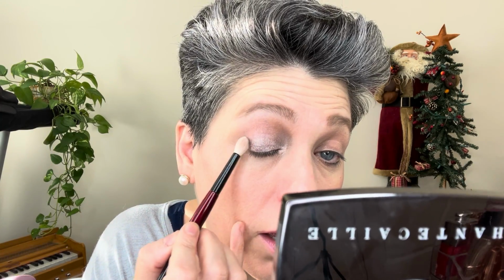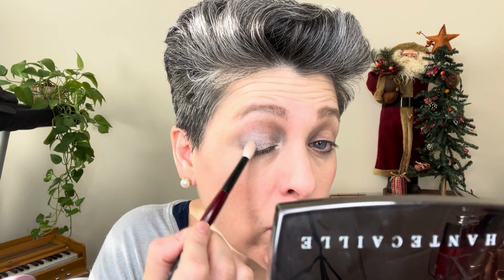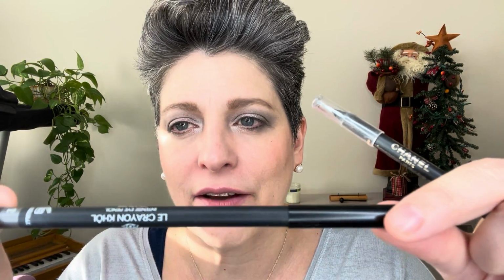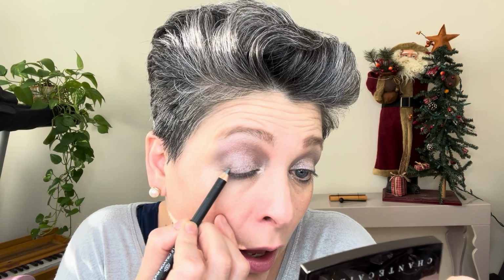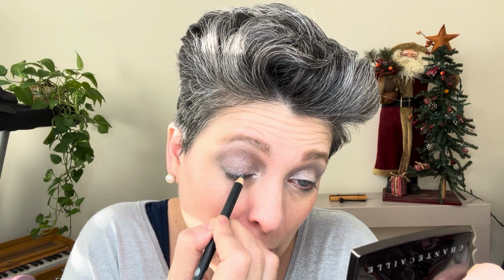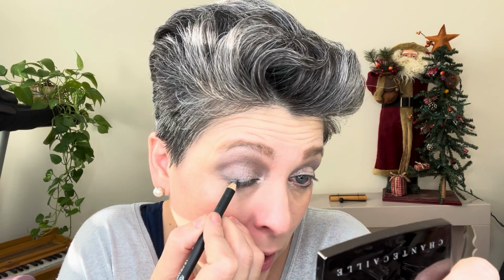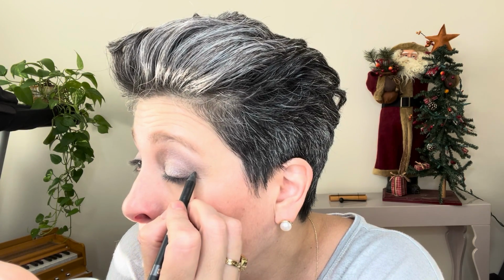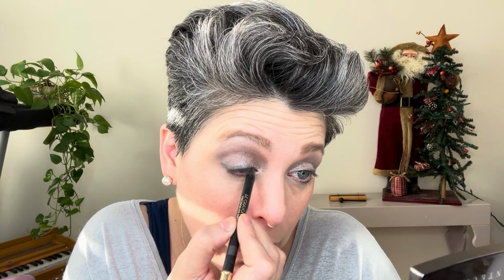HOLIDAY LOOK #7 CHANTECAILLE Eye Duo in Piazza San Marco, CHANEL Eyeliner & COMPARISON Eye Corrector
Hi! Here is HOLIDAY LOOK #7 comparing with the other grayish/platinum shades, for this loo,  I am using Chantecaille  Luxe Eye Duo in Piazza San Marco, Chanel Eyeliners Gris Scintillant and Graphite & Chantecaille Lipstick in Rose Quartz.
There is a COMPARISON between eye correctors...which you like better?

🎥 To see the CHARLOTTE TILBURY Eyeshadow Quad in The Rock Chick (also a greyish colors palette)

🎥 To see the CHANEL Eyeshadow Quad in Modern Glamour (also a greyish colors palette):

Products:
Victoria Beckham Cell Rejuvenating Priming Moisturizer in Original
Victoria Beckham Cell Rejuvenating Power Serum
Westman Atelier Foundation Stick in  I
Westman Atelier Contour Stick in Biscuit
Hourglass Highlighter in Champagne Flash
Chantecaille Le Chrime Luxe Eye Duo in Piazza San Marco
Chanel Le Crayon Khole in Graphite
Chanel Le Crayon Yeux Gris Scintillant
Nars Climax Extreme Mascara
Natasha Denona Lip Liner in Natasha
Chantecaille Lipstick in Rose Quartz
COMPARISON:
Becca Under Eye Brightening Corrector (it paired with SMASHBOX)
Charlotte Tilbury Magic Vanish Color Corrector Fair

Products used most of the time together with the looks (marked with * the ones used in this video):
*Chanel Sculpting Eyebrow Pencil in Brune Naturel #30
Tom Ford Fiber Brow Gel in Granite 05
Tom Ford Shade and Illuminate in Intensity .05
La Prairie Cellular Radiance Cream Blush Berry Glow
Thrive Mascara in Brynn
Benefit Roller Lash Mascara
Rare Beauty Matte Liquid Black Eyeliner
*Charlotte Tilbury Corrector in 1

Facts about me, for reference:
Age: 49
Skin Type: Dry/Sensitive
Skin Tone: Neutral (a little toward the cooler side, yellow undertones)

Closest Foundation Shade Matches:
Westman Atelier  I
Lisa Eldridge The Foundation in 7
DiorSkin Forever 010
Dior Capture Totale Triple Correcting Serum Foundation in 010
La Mer The soft fluid long wear foundation in Creme 03
Surratt Dew Drop Foundation  and Skin Foundation Wand in 3
Chanel Sublimage Foundation in
Clé de Peau The Foundation and Radiant Cream to Powder Foundation in 010
Tom Ford Traceless Foundation Stick in .5 Porcelain